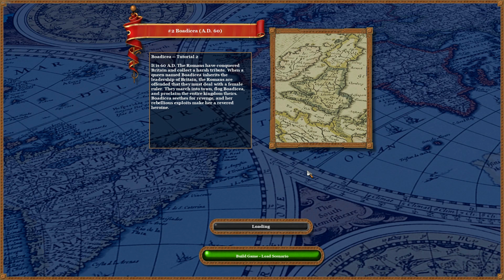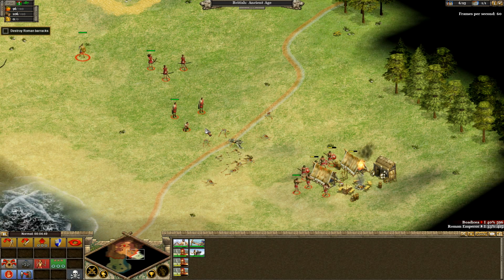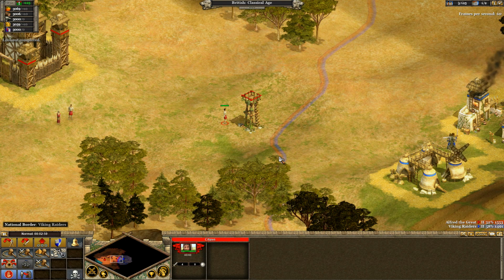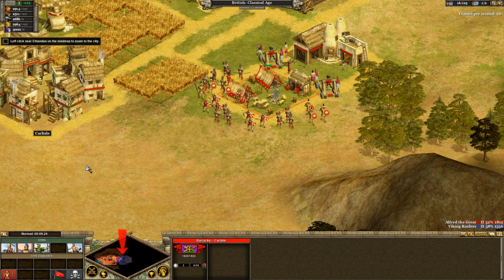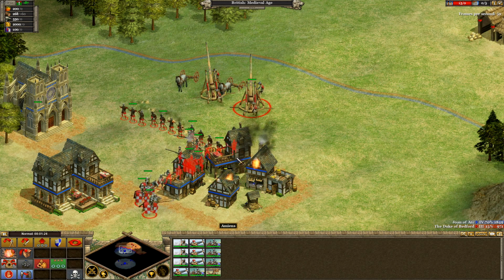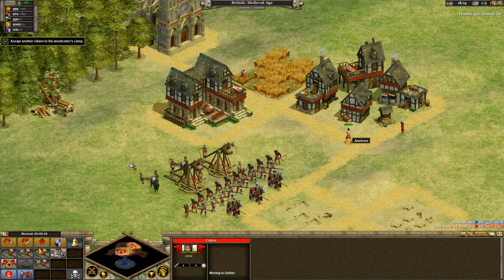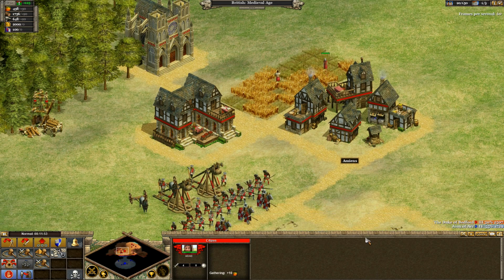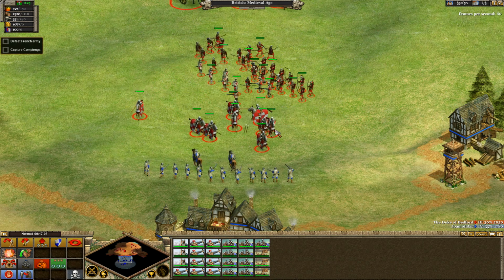Rise Of Nations - EP1- Learning Day Part 1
Hello all Welcome to the first episode of the weekly Series of Rise of Nations

this is also one of my First Video's